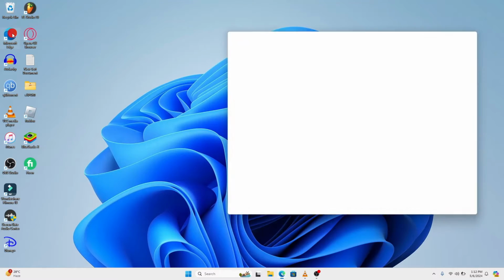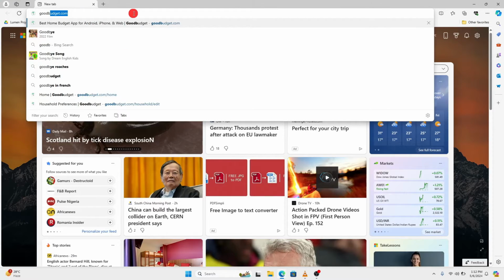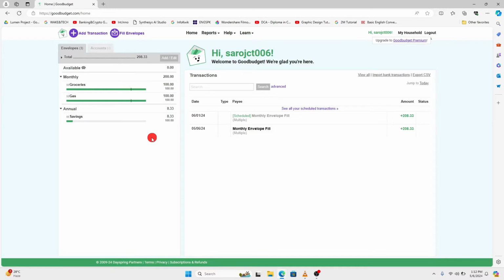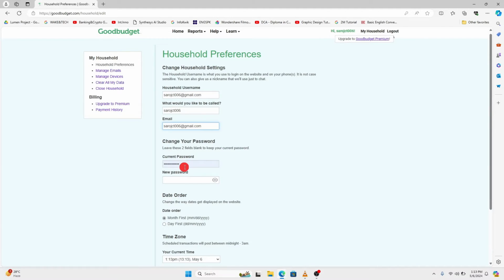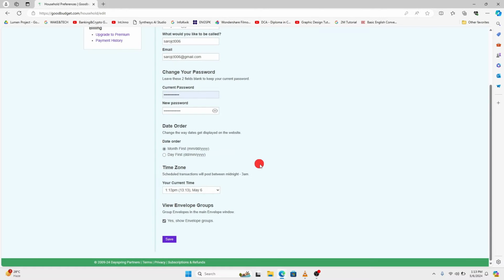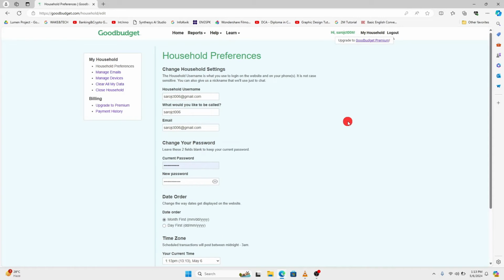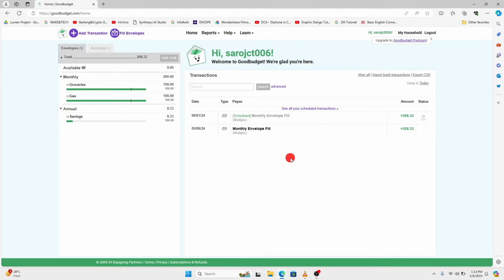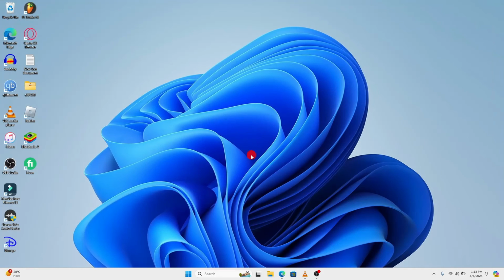How to Change Your Password on Goodbudget Account? Edit Password on Goodbudget Account on PC 2024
Ready to enhance the security of your Goodbudget account with a new password? You're in the right place! In this tutorial, we'll walk you through the simple steps to change your password on Goodbudget, ensuring your financial data remains safe and secure.